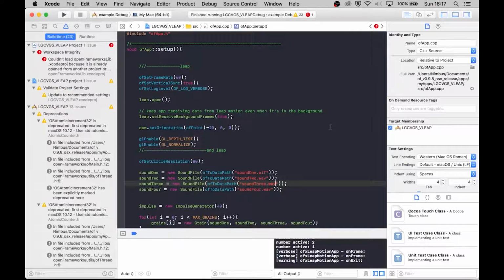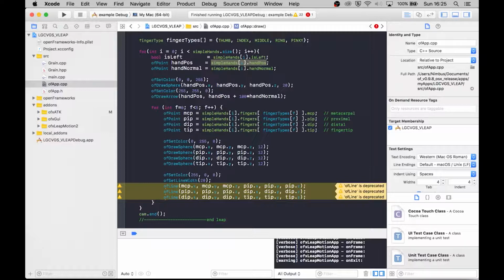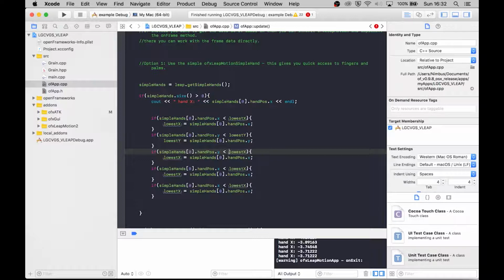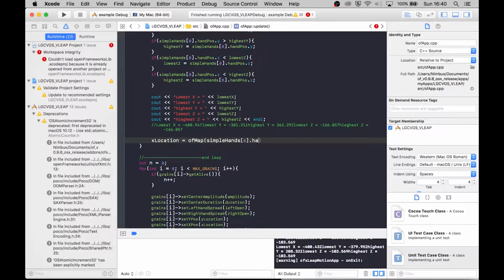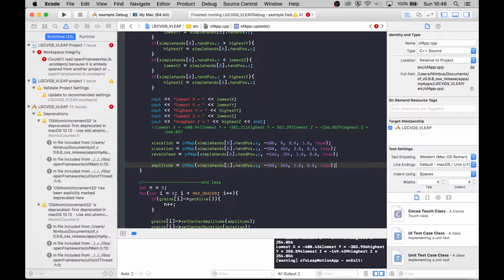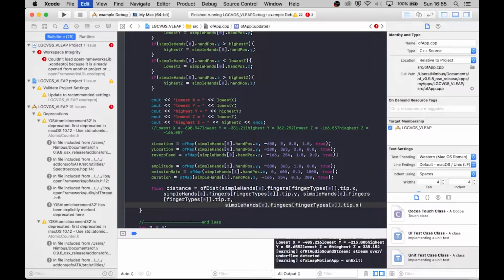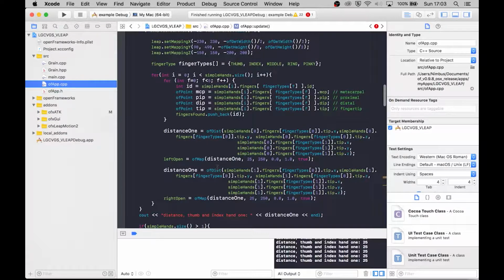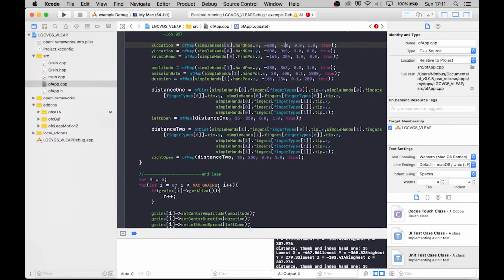Mapping Gestures: ofxATK Projects - Building an LGCVG Synth - Part 8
Part eight of a Live Gesture-controlled Vector Granulation Synth build.

This mini-series is unscripted and contains all miss-steps throughout the build. It is my belief that others can learn from my failures as well. These series also show my process, for better or worse.

Note: The audio traveling through Soundflower from the app cuts in and out. I did not discover this until after recording.